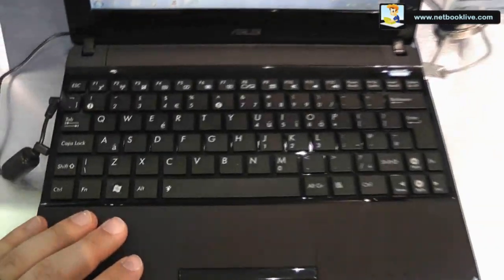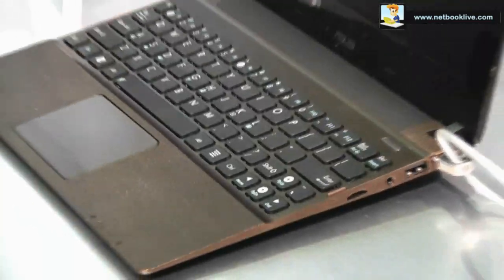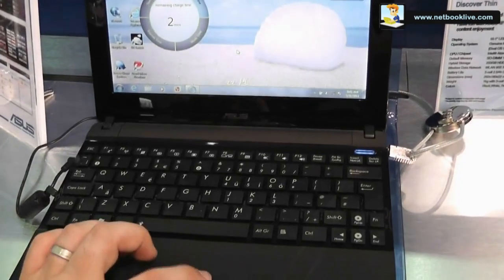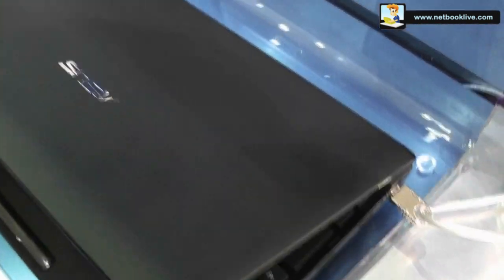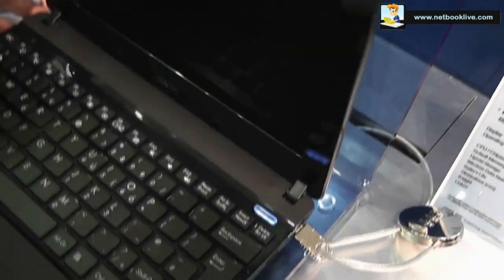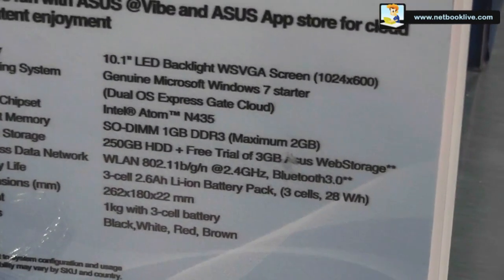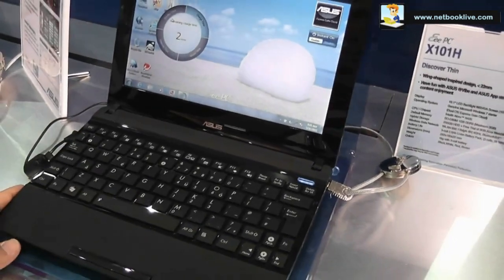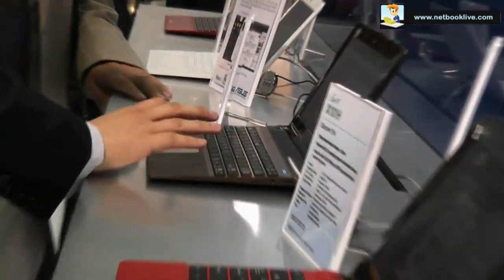Asus EEE PC X101H with Windows 7 - hands-on at Computex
Quick look at the new sleek Asus EEE PC X101H, the version equipped with a hard-drive and Windows 7 OS, as opposed to its close kind the X101 that comes with SSD storage and Meego.